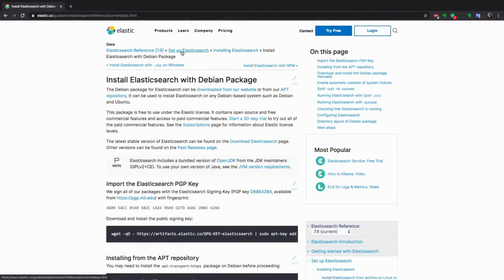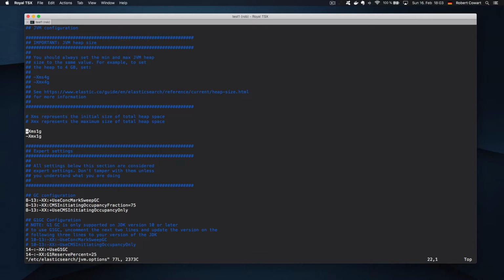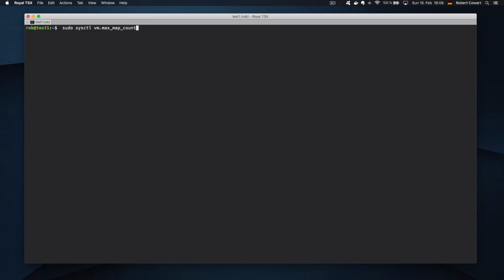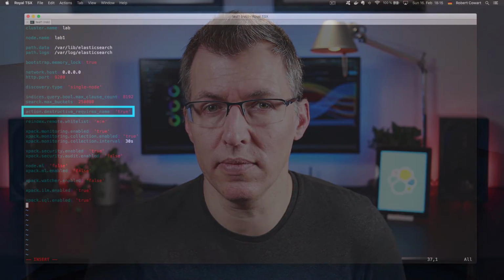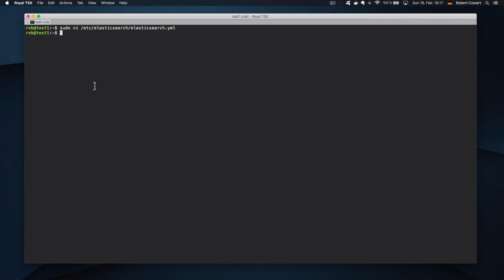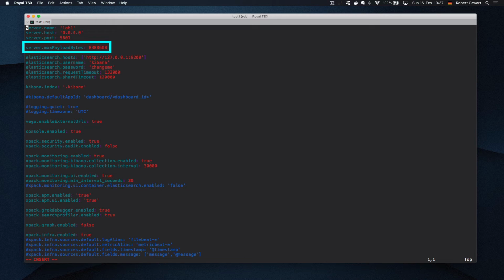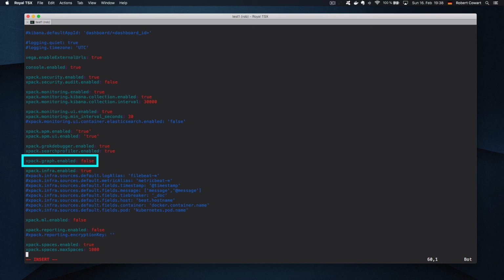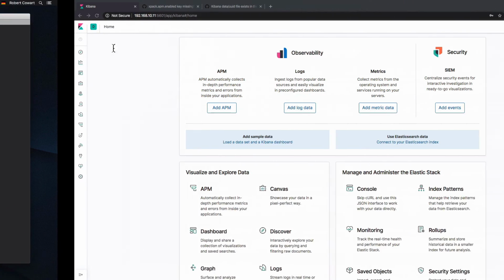How To Install Elasticsearch and Kibana on Ubuntu Linux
The Elastic Stack is a great platform for various data analytics use-cases. But how do you get started? This video goes beyond a simple default installation of Elasticsearch and Kibana. It discusses real-world best practices for hardware sizing and configuration, providing production-level performance and reliability.

Short-form instructions and all configuration files can be found on GitHub...